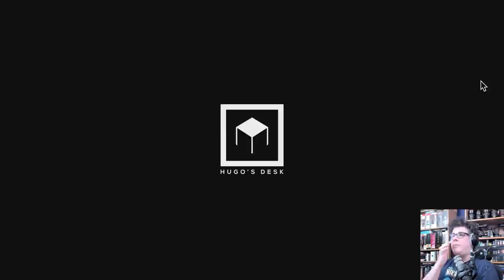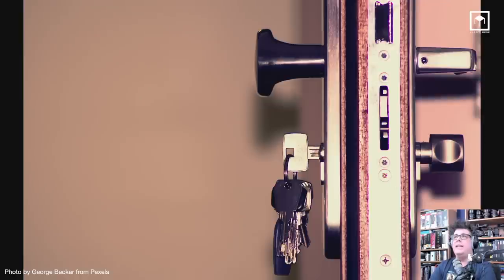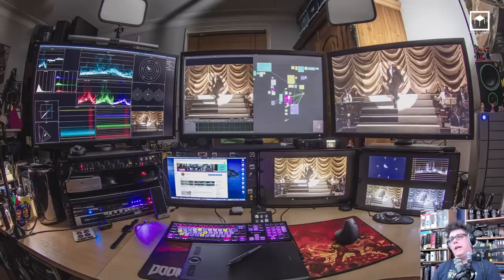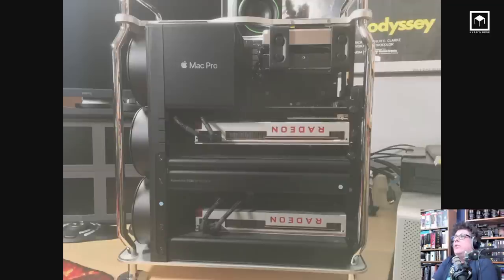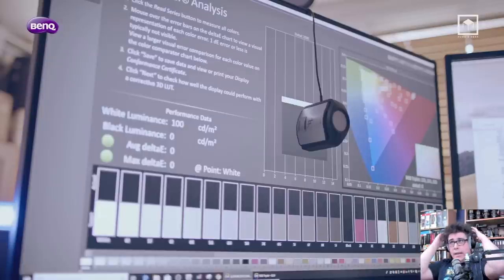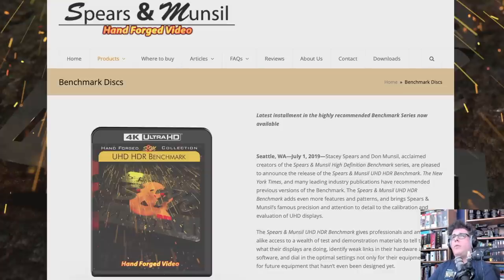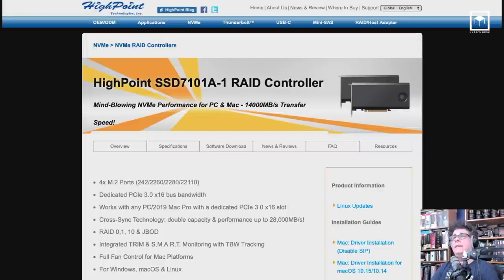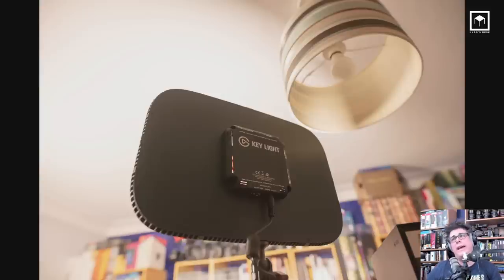Building a DIY home studio for VFX, Editing & Grading | Hugo's Desk Studio 2020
Timestamps are below. In this video, I will discuss the best practices to build a home studio for your creative work during the current COVID-19 lockdown. We will go over pipelines, strategies, suggestions, and setups for editors, designers, and VFX artists ranging from a full professional Studio to a budget 'Do-it-yourself' setup (DIY). This Webinar is brought to you with the help of BenQ Europe.

The full Q&A of this video can be found on BenQ Europe's YouTube channel:

Timestamps:

00:00:00 | Start
00:00:23 Why Working from home?
00:03:30 The Office space
00:07:20 Hugo's Desk Studio (The evolution of my studio over the years)
00:14:57 Hardware (Computers, Raids, GPUs and stuff)
00:21:59 Monitors (BenQ, video switches and calibration))
00:30:28 Reference monitor (Scopes and Blackmagic)
00:40:32 Storage (Raids, LTO Tapes, and PCI cards)
00:44:00 Dual Internet
00:45:16 Brief Pipeline intro
00:45:49 Input devices (Keyboard, Mouses, Elgato, Wacom, Grading surfaces, etc)
00:48:14 Lighting (Elgato, BenQ and other types of lighting)
00:50:42 Ergonomics (Chairs and mousepads)
00:52:01 Miscellaneous (Cable ties, UPS, power, office extras)
00:57:04 Relaxation (Gaming and Books)
00:58:58 Patreon Credits